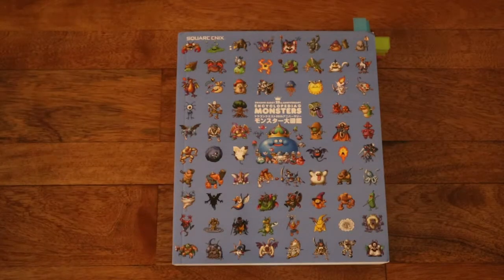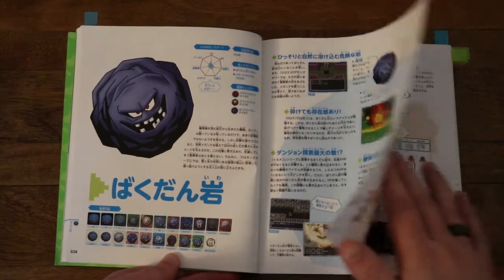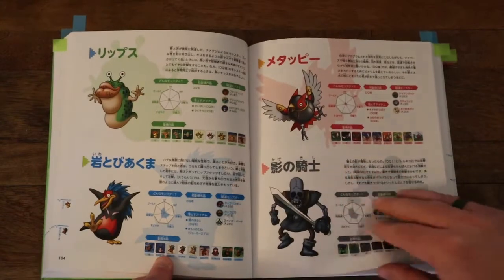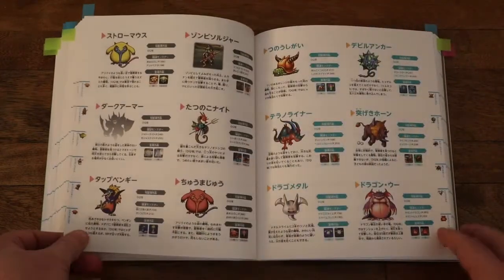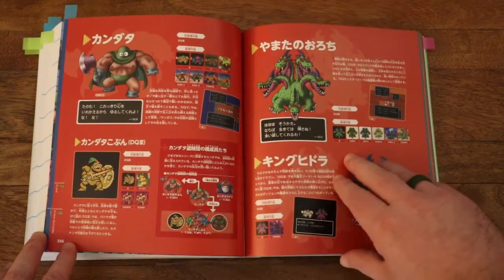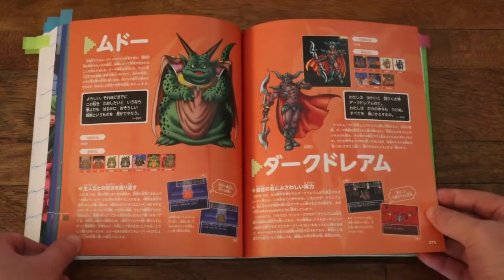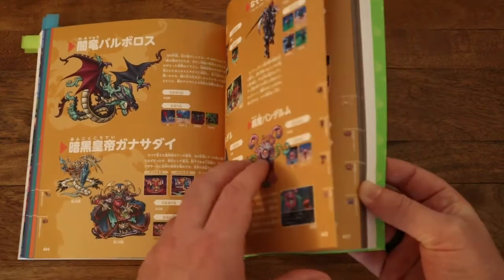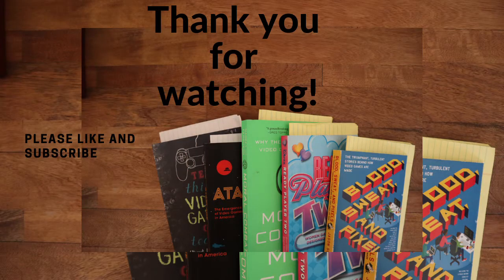Short Review of Dragon Quest 25th Anniversary Encyclopedia of Monsters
This was a nice book to look at. I wish I knew Japanese so I could read what was written.